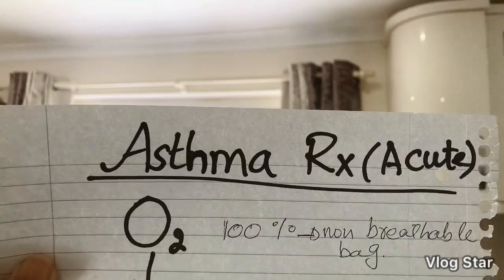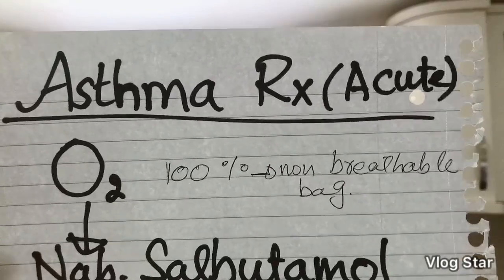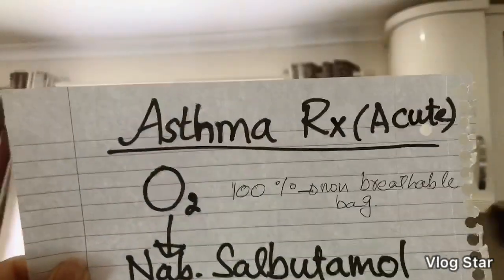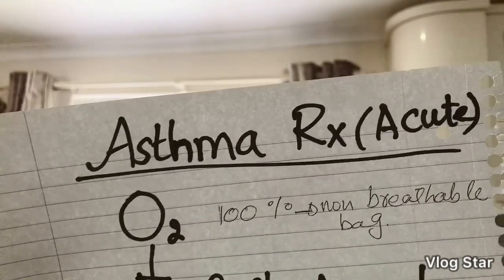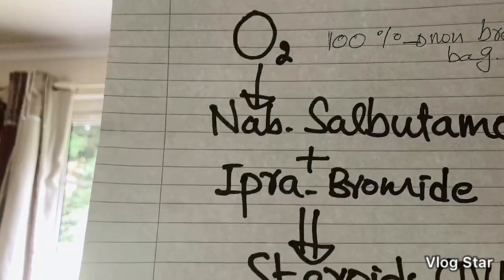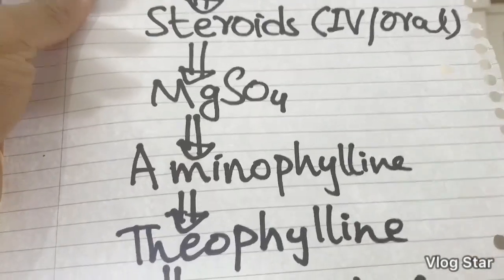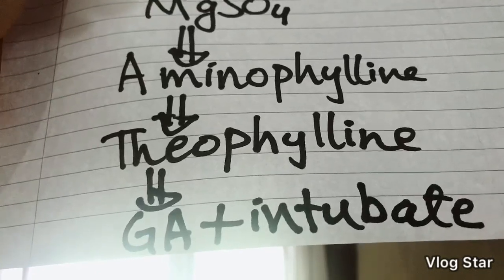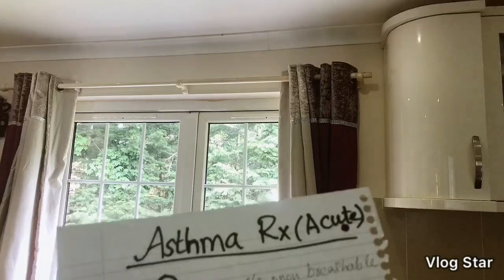Plab 1- Asthma Management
This is Asthma Management for plab 1. Acute and long term management.
The treatment for status asthmaticus is different. Plz ignore my slip of tongue.
SABA is short acting beta agonists